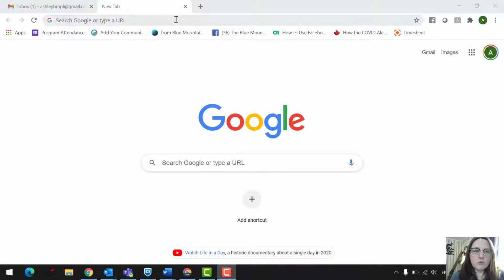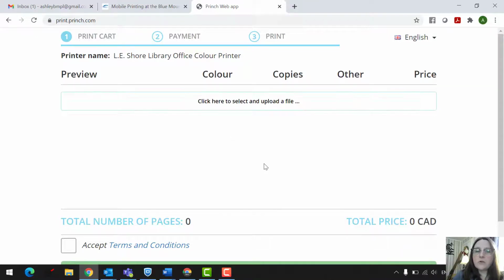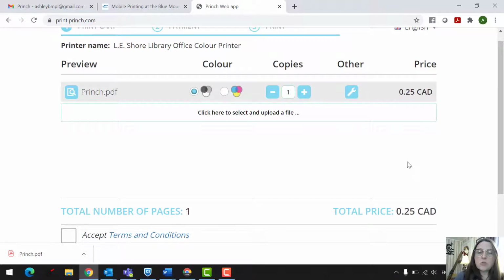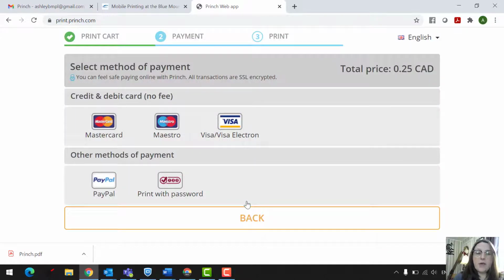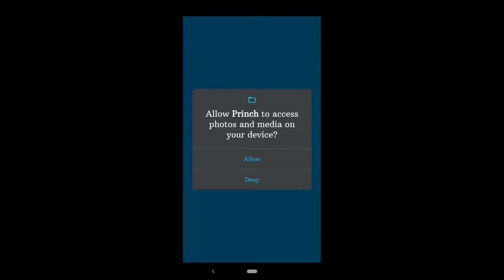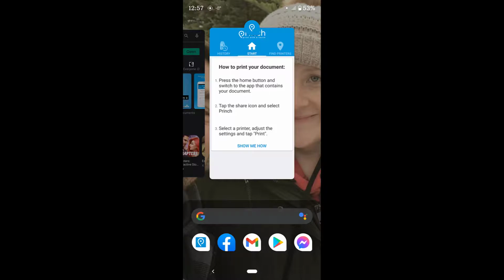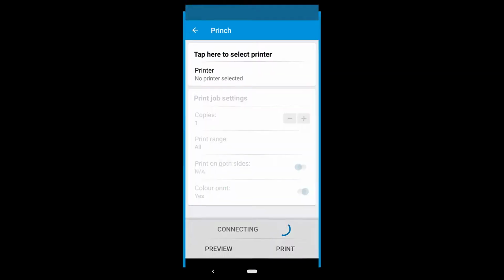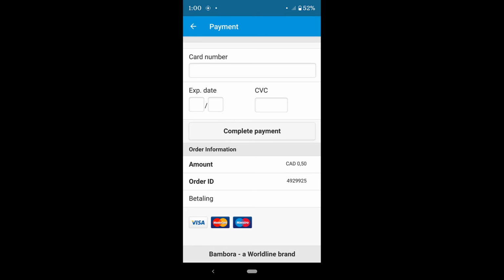Princh | Wired Wednesdays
In this video, Ashley will walk you through how to upload, pay, and print your documents or photos to the library using Princh.

Don't forget! Ashley will be live on Facebook Live every Wednesday at 1:00pm to answer your tech help questions.